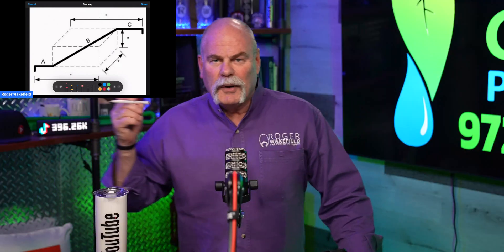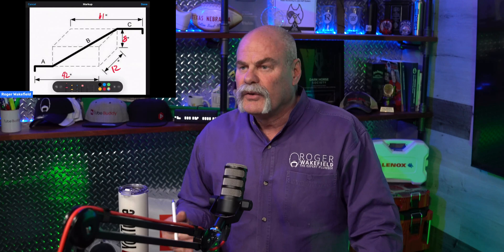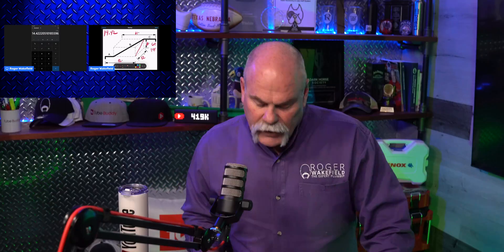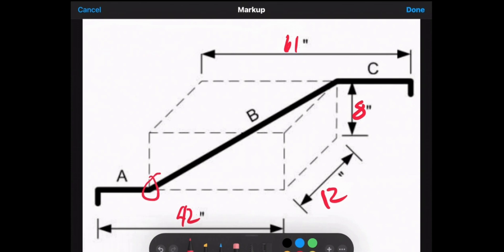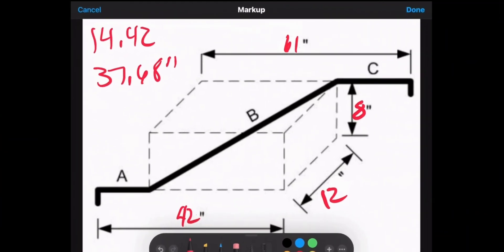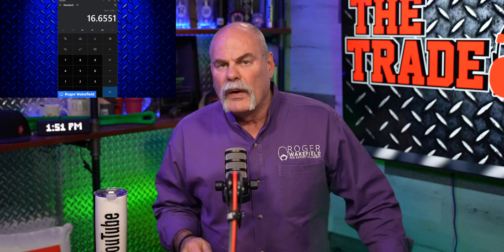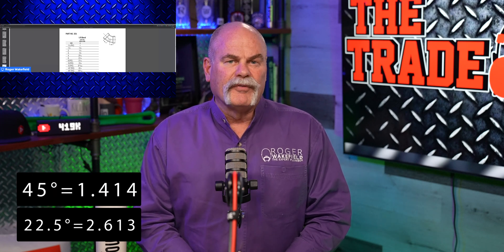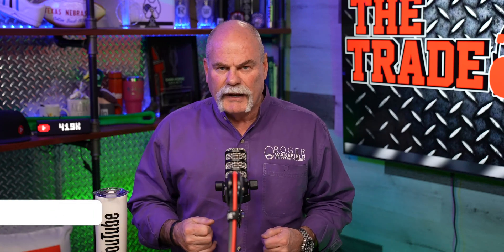Expert Plumber EXPLAINS How To CALCULATE A Rolling Offset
Expert Plumber EXPLAINS How To CALCULATE A Rolling Offset - Plumbing Basics

Calculating 45-degree offsets is one of those things that makes new plumbers nervous! Today I'm going to show you how I calculate 45-degree offsets, as well as a 22.5 and 60 and, give you some tricks that will make these calculations easier when you are out in the field on a job!